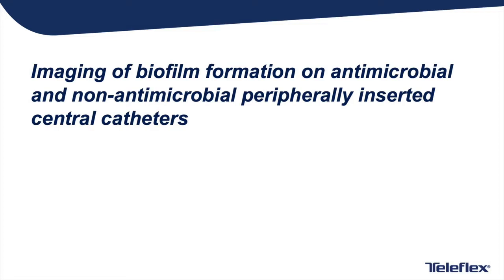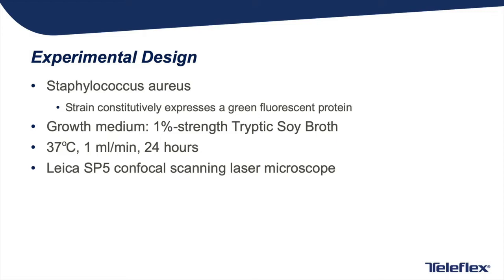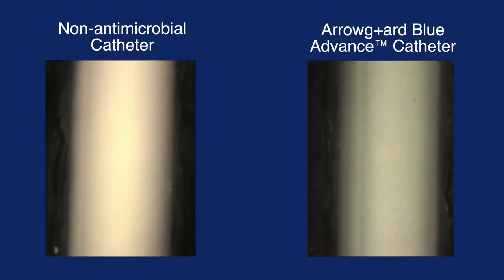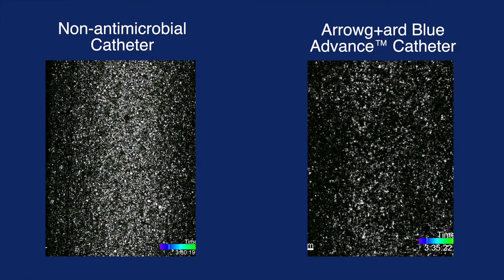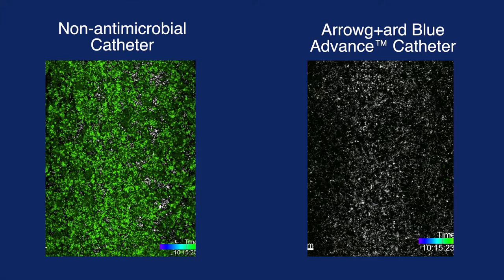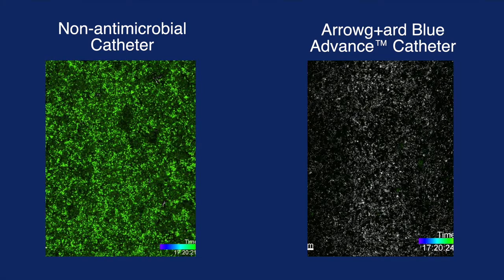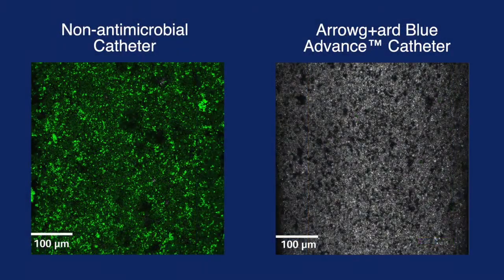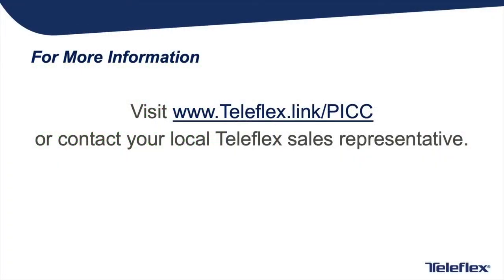Arrowg+ard Blue Advance™ Protection Biofilm Formation Time Lapse Video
Imaging of biofilm formation on antimicrobial and non-antimicrobial peripherally inserted central catheters